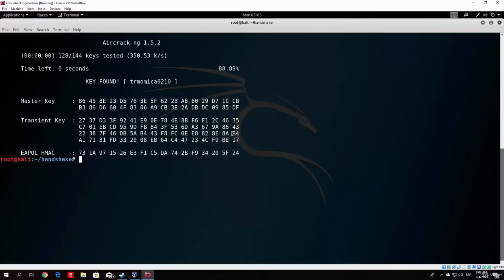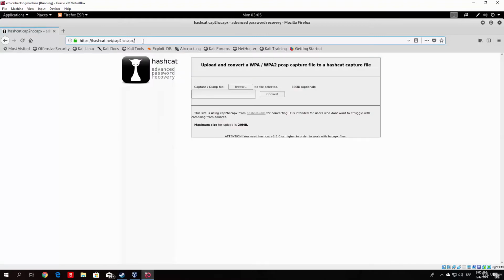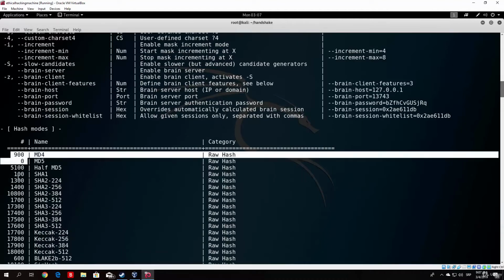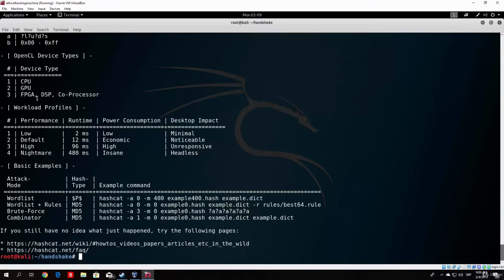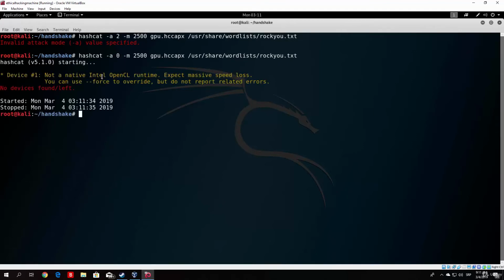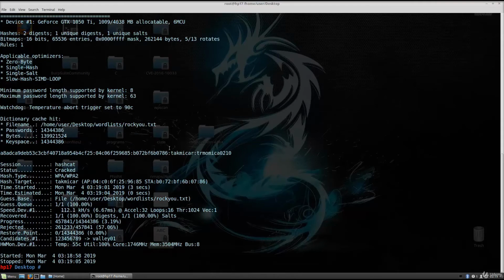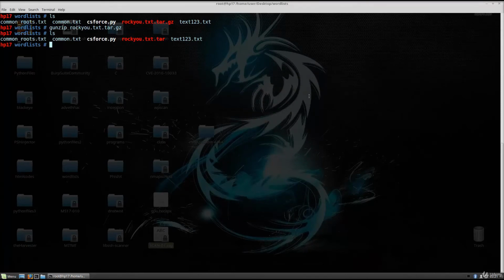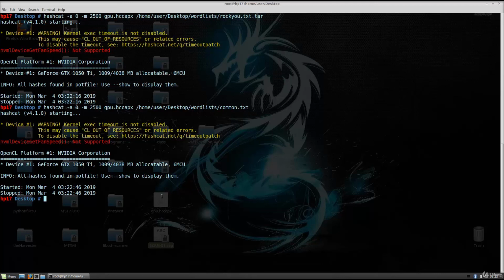Cracking With Hash Cat | Ethical Hacking Beginner To advance | Machinery World | Learn online